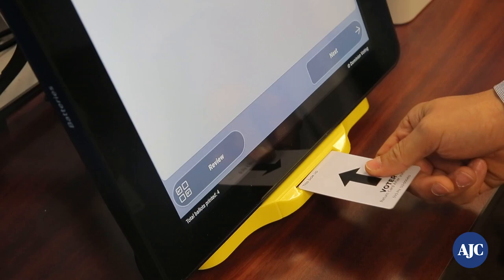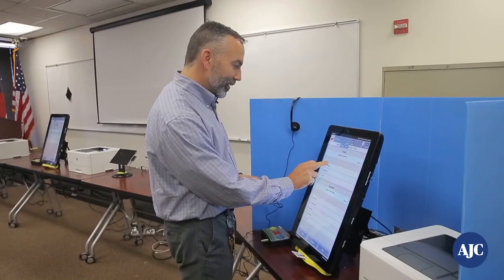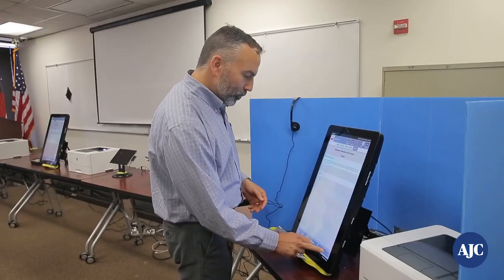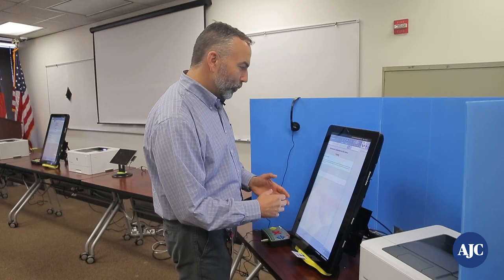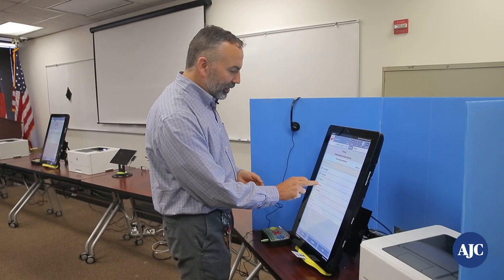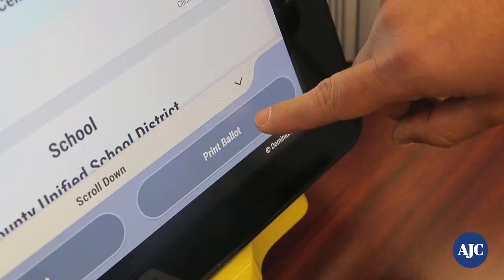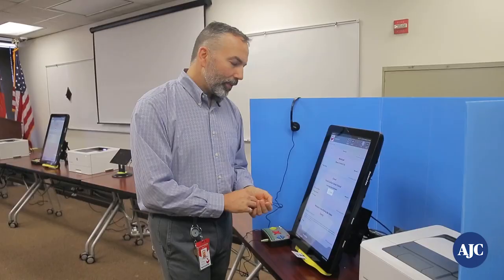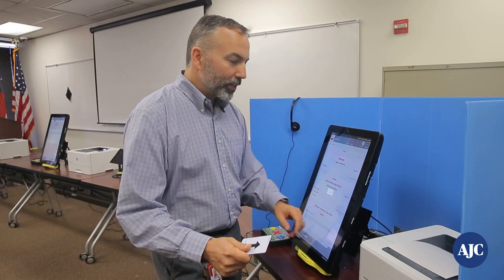Georgia's new voting system | AJC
All of Georgia’s electronic voting machines are being replaced before the March 24 presidential primary. The new voting system uses touchscreens, printed-out paper ballots and ballot scanners.
Step 1
Voters check in at their precincts with an iPad that scans their driver’s license or another form of photo ID. Then voters can use their finger to sign-in on the screen.
Step 2
A 21.5-inch touchscreen displays candidates and referendums. Voters make their choices on the touchscreen, called a ballot marking device, which, includes accessibility options such as enlarged text and headphones.
Step 3
Next to the touchscreen, an HP printer produces a paper ballot. The ballot includes a text listing of voters’ choices along with a bar code that can be read by an optical scanning machine. Voters can review their choices and request a new ballot if needed.
Step 4
The ballot is inserted into the scanner for vote tabulation. Ballots are accepted whether they’re face-up or face-down, forward or backward. The scanning machine displays a message saying “ballot successfully cast,” and the ballot is stored in a locked box that can later be opened for recounts or audits.

Mark Niesse
Georgia Government Reporter
The Atlanta Journal-Constitution